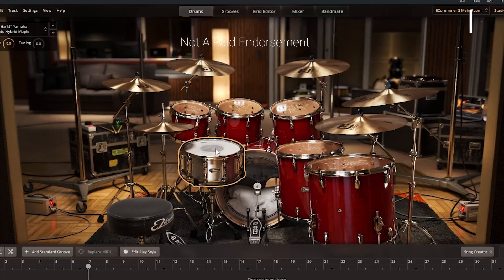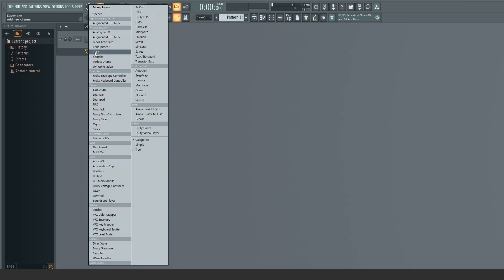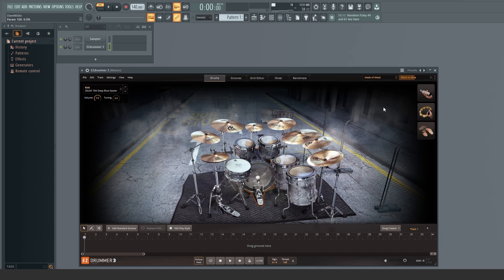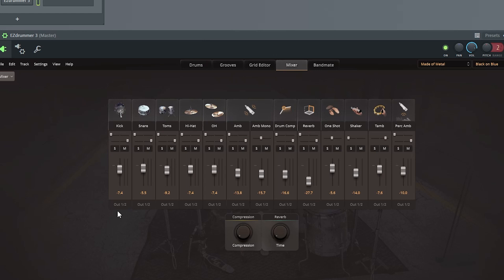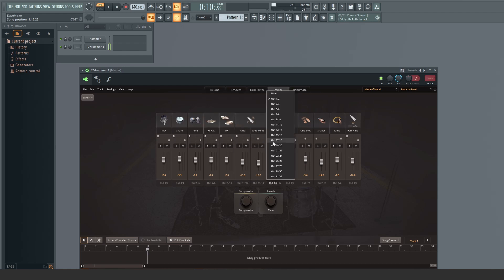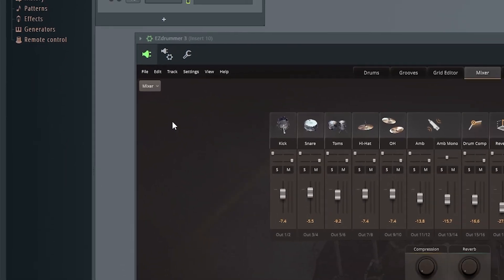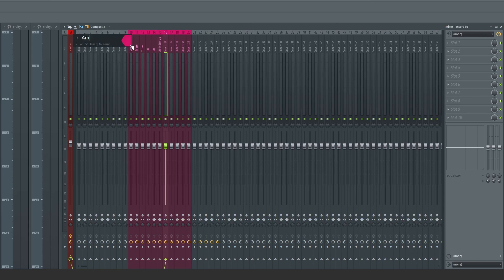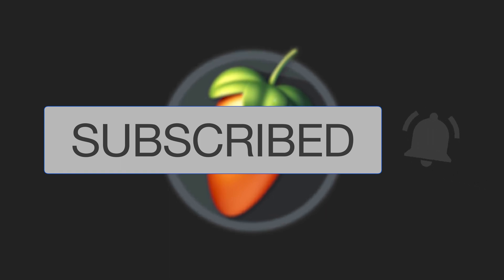How To Route EZDrummer in FL Studio (In Under 2 Minutes)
Learn how to take full control of your EZDrummer kits by routing each drum channel directly into the FL Studio mixer for advanced mixing and sound design! In this quick tutorial, you'll discover how to set up EZDrummer’s multi-out routing, label and color-code your mixer tracks, and even create a drum submix for added control. Perfect for producers looking to level up their drum mixing workflow using FL Studio and EZDrummer.

✅ Great for any EZDrummer kit
✅ Multi-output routing made simple
✅ Clean, organized drum mixing setup
✅ FL Studio-friendly walkthrough

Whether you're working with metal, rock, pop, or hip-hop kits, this step-by-step guide will help you unlock the full potential of EZDrummer inside FL Studio!

🔥 For an added look at my music library and more, please check out official site over at :